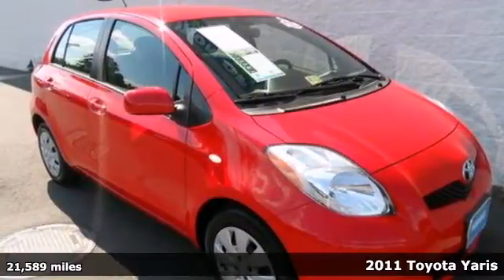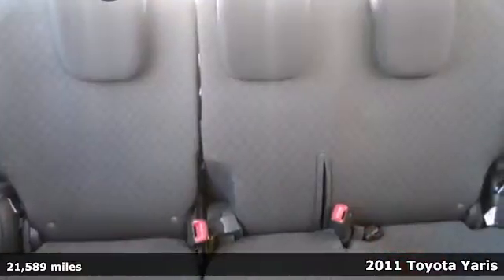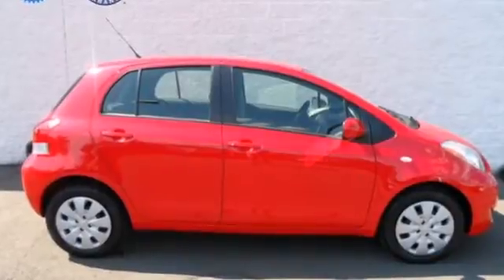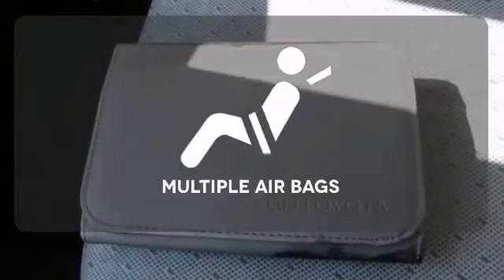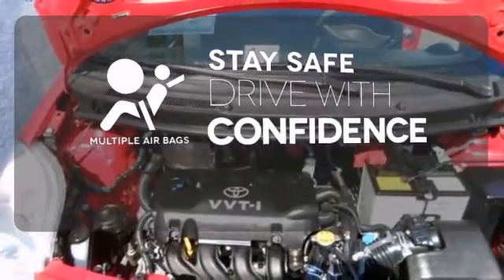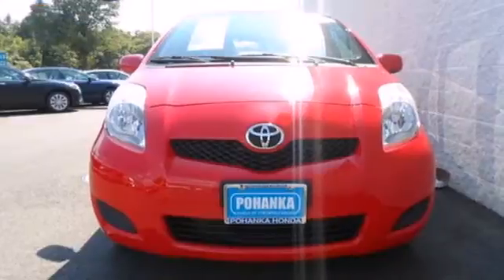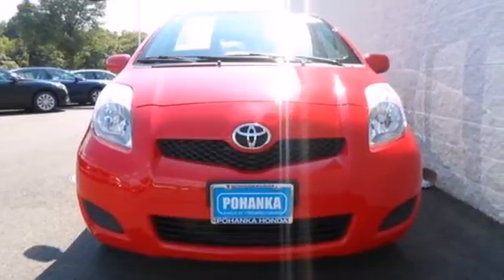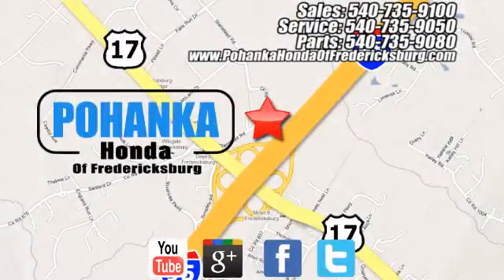2011 Toyota Yaris Fredericksburg VA Richmond, VA FDH681044A - SOLD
Year: 2011
Make: Toyota
Model: Yaris
Trim: Base
Engine: 1.5L I4 DOHC VVT-i 16V
Color: Red
Mileage: 21589
Stock #: FDH681044A
Red Hot! Are you READY for a Toyota?! Be the talk of the town when you roll down the street in this charming-looking 2011 Toyota Yaris. Climb into this outstanding Toyota Yaris, knowing that it will always get you where you need to go, on time, every time. All prices exclude taxes, title, license, and dealer processing fee of $499.00. Published price subject to change without notice to correct errors or omissions or in the event of inventory fluctuations. All features not on all vehicles. Vehicles shown are for illustration purposes only. ** MPG is based on 2012 EPA mileage estimates. Use for comparison purposes only. Do not compare to models before 2008. Your actual mileage will vary, depending on how you drive and maintain your vehicle.

Address:
60 South Gateway Drive